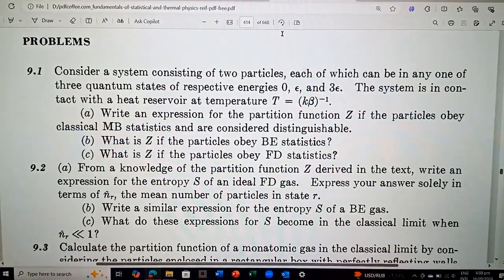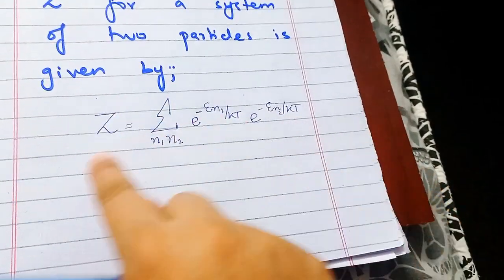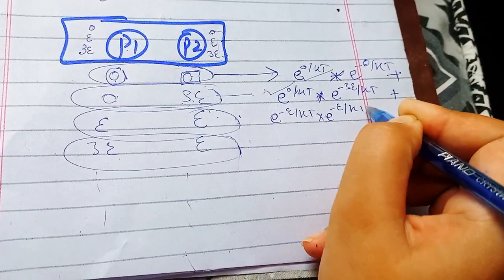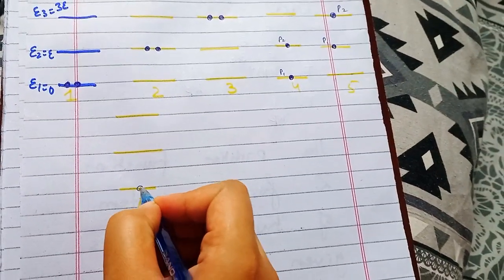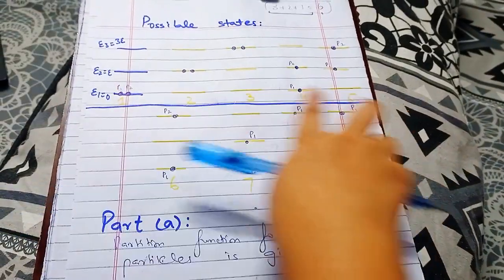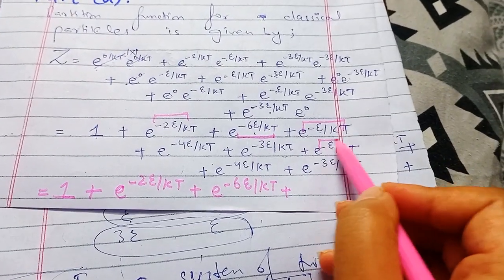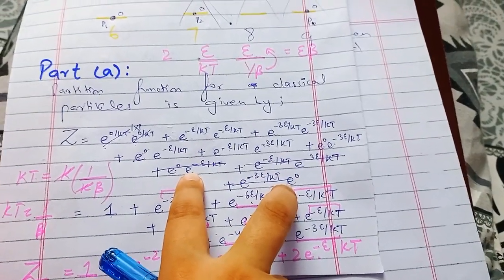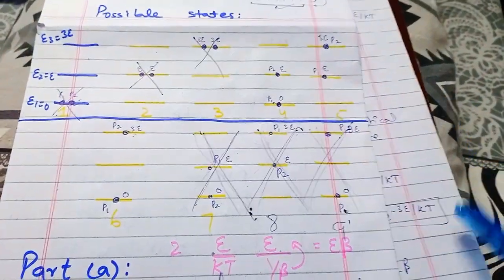9.1 Consider a system consisting of two particles, each of which can be in any one ofthree quantum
0:00 Problem 9.1
0:08 Consider a system consisting of two particles, each of which can be in any one of
three quantum states of respective energies 0, e, and 35. The system is in con-
tact with a heat reservoir at temperature T = (km‘l. (a) Write an expression for the partition function Z if the particles obey
classical MB statistics and are considered distinguishable. (b) What is Z if the particles obey BE statistics? (c) What is Z if the particles obey FD statistics?
3:02 (a) Write an expression for the partition function Z if the particles obey classical MB statistics and are considered distinguishable.
29:41 (b) What is Z if the particles obey BE statistics?
34:05 (c) What is Z if the particles obey FD statistics?